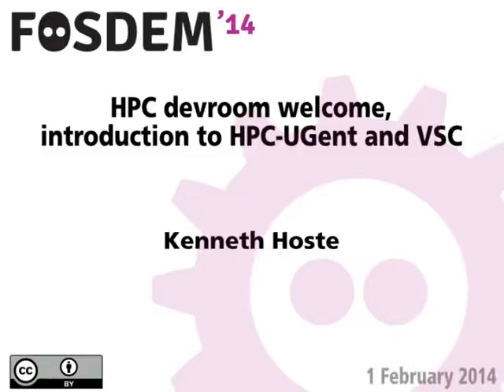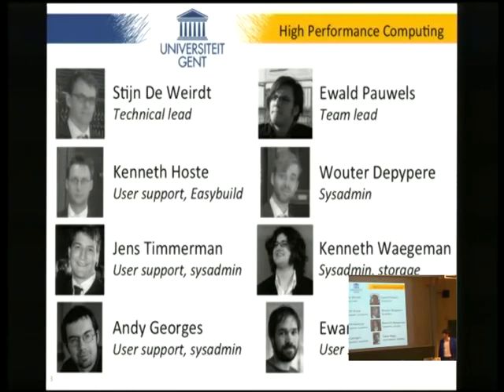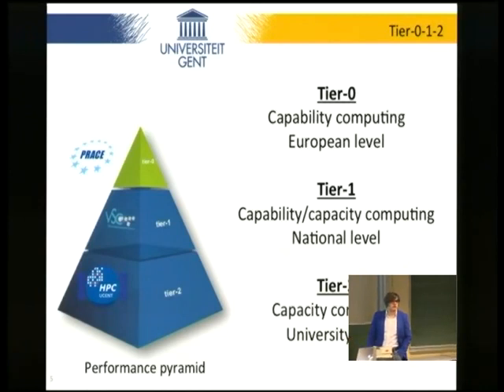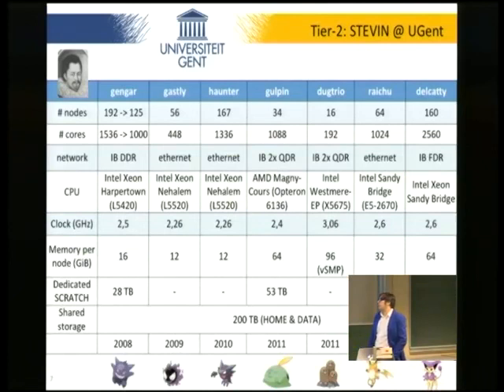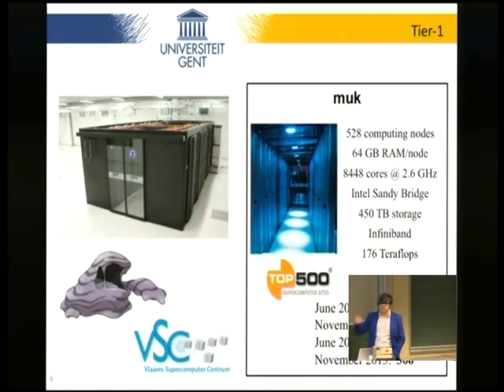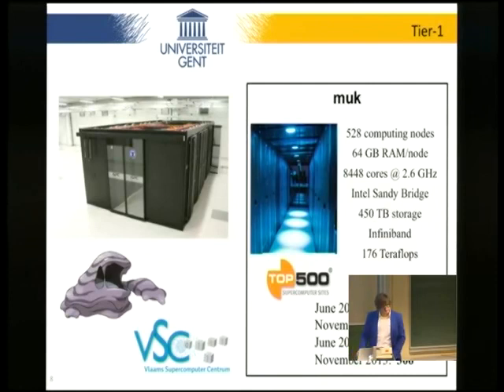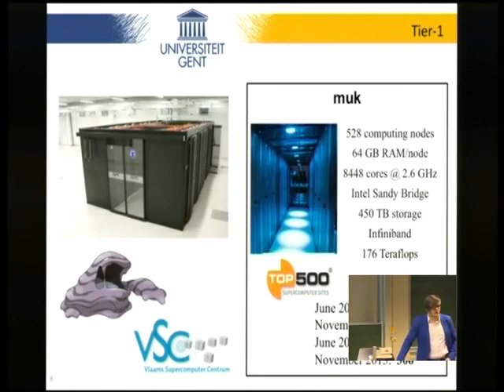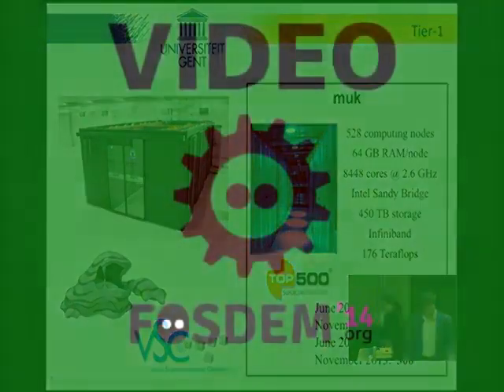HPC devroom welcome, introduction to HPC UGent and VSC